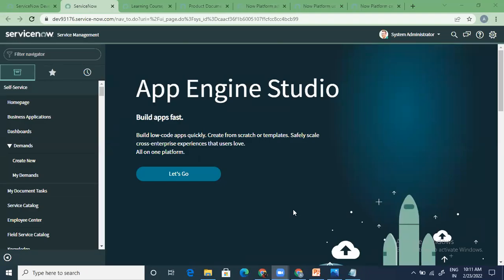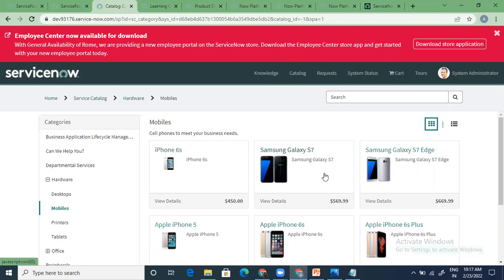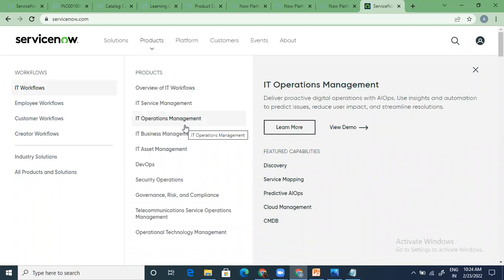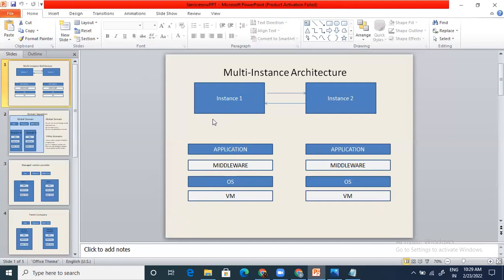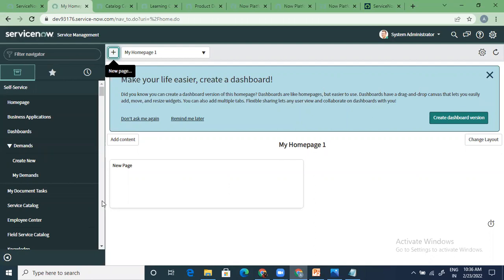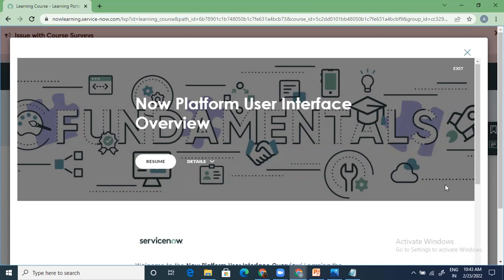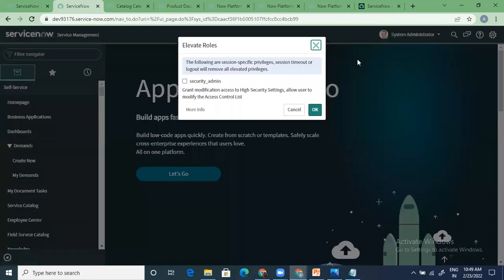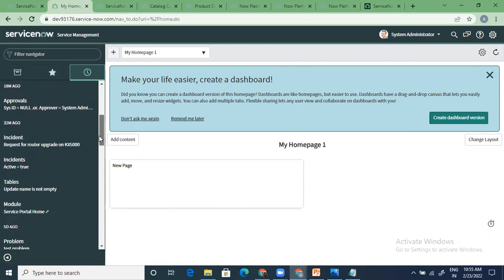ServiceNow Learning Series - Class 2 | Now Platform Overview